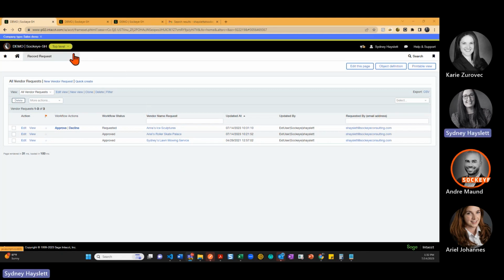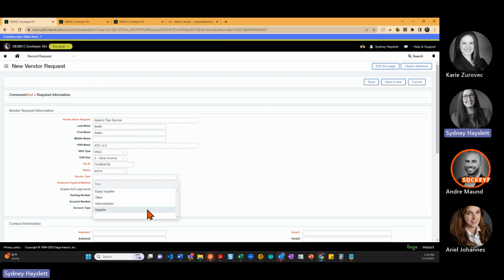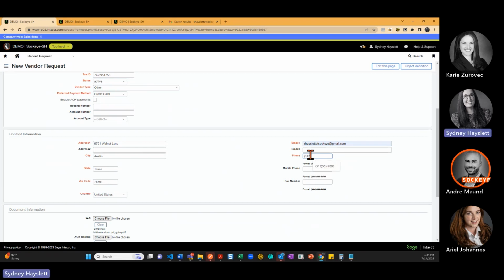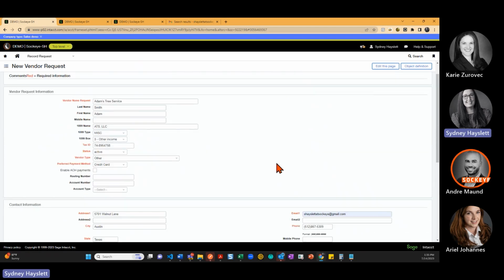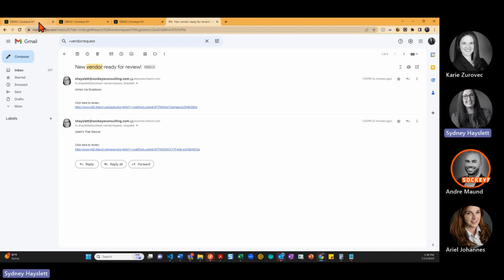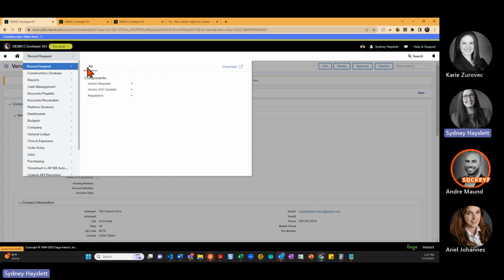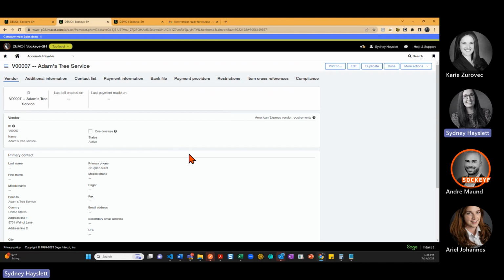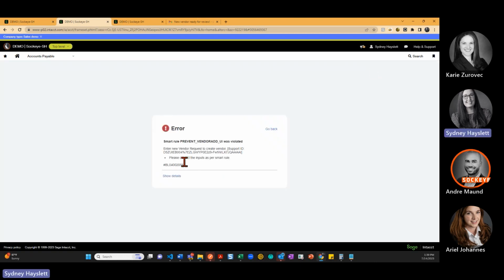Vendor Requests Within Sage Intacct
In this quick and informative tutorial, we'll cover the step-by-step process of creating and managing vendor requests in Sage Intacct. Whether you're a seasoned accounting professional or just getting started with the platform, you'll find valuable insights and practical tips to optimize your vendor management.